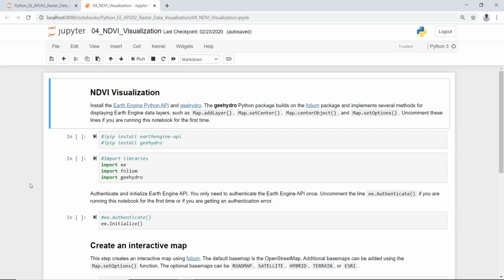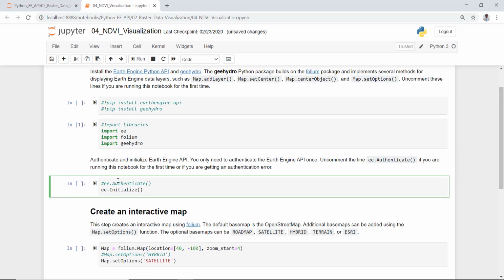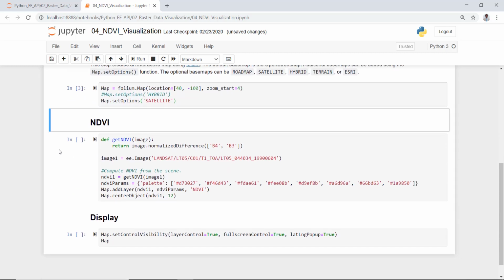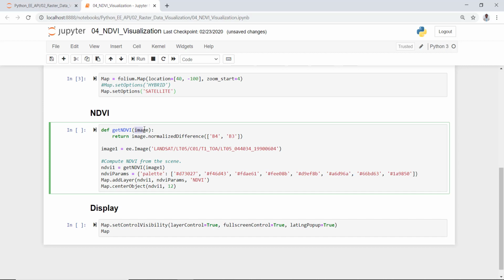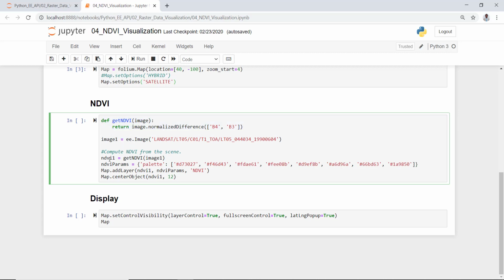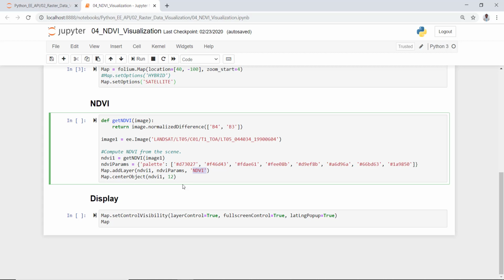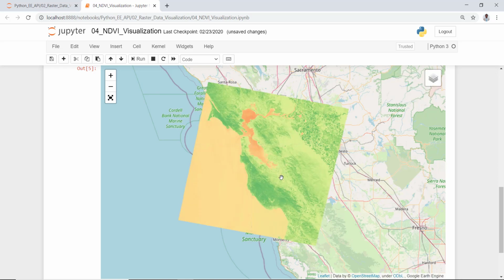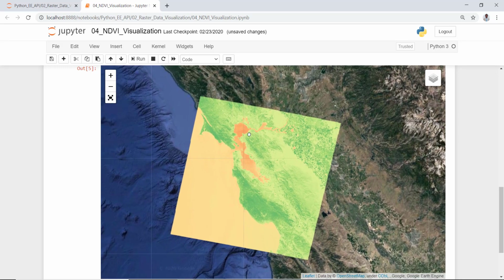Google Earth Engine | How to Calculate NDVI with Earth Engine Python | Jupyter Notebook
How to Calculate NDVI with Earth Engine Python and Jupyter Notebook.